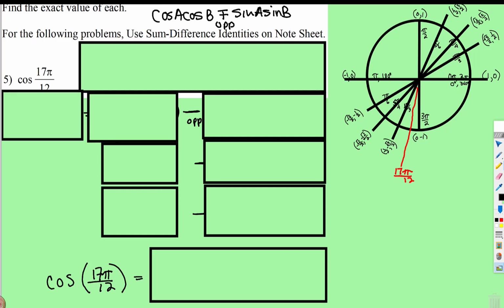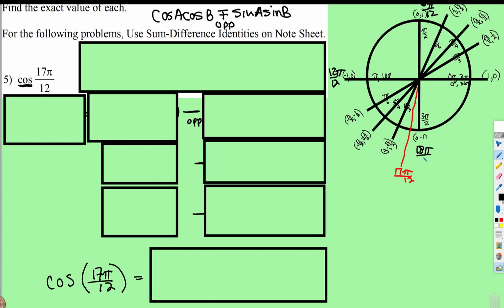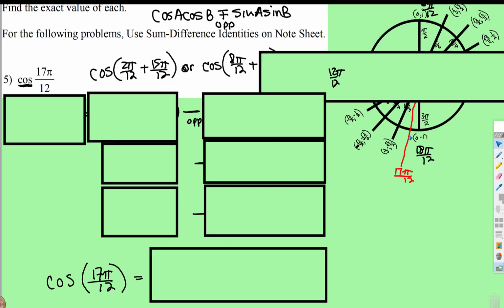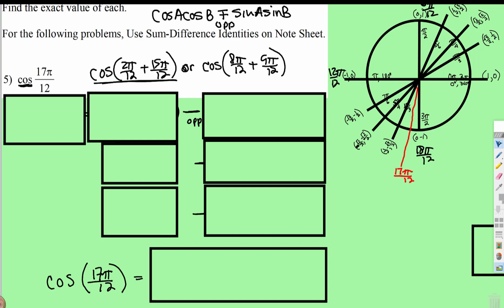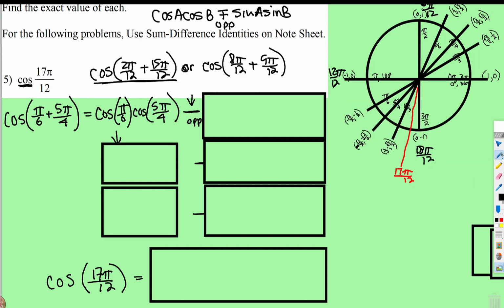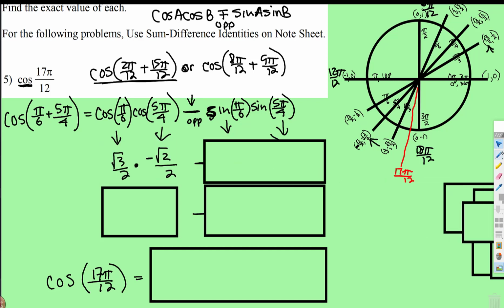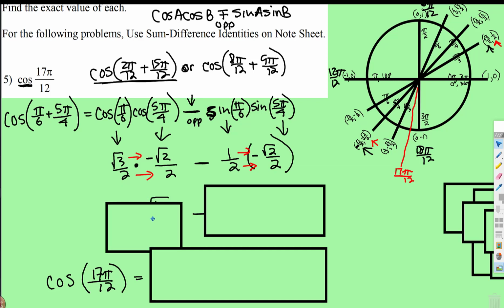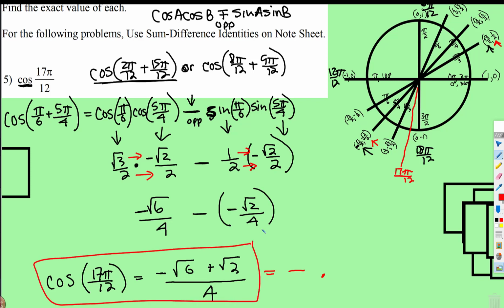Sum & Difference Identity Review - Cosine